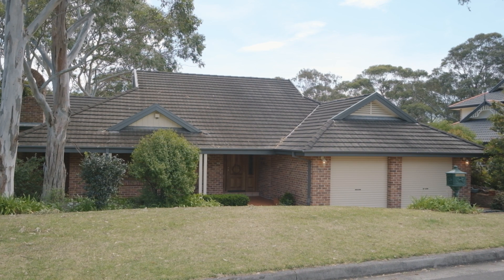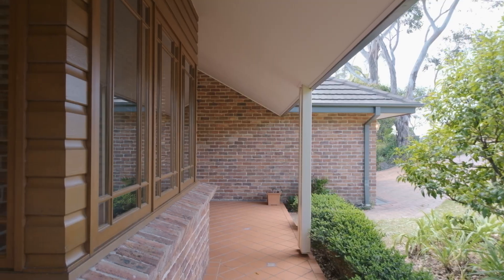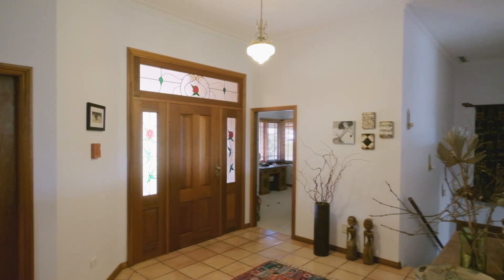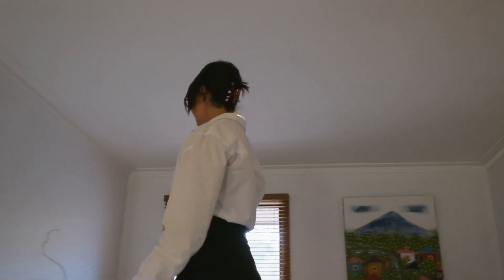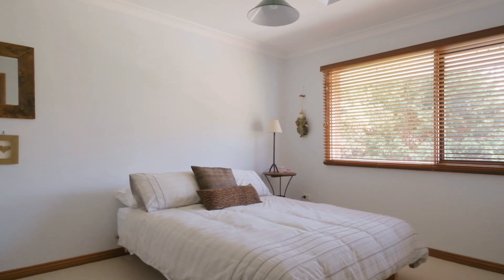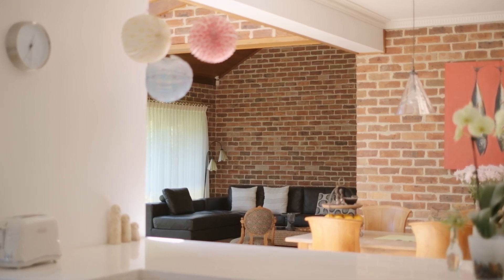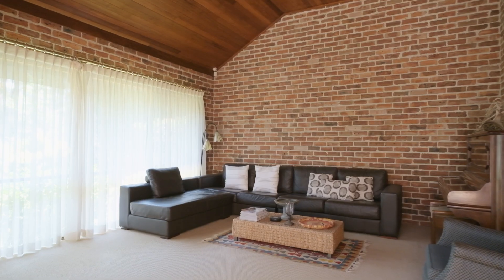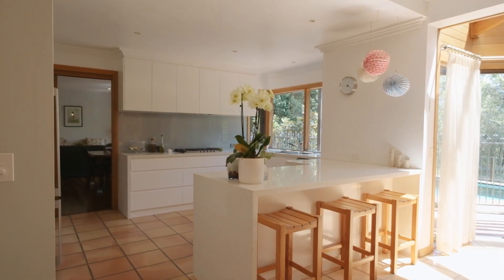Terracotta - 52 Booreea Boulevard, Cordeaux Heights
architecture | gardens | entertaining

A stunning architecturally designed home maximizing functionality, light and aspect. This home boasts an open flowing design that exemplifies bringing the outside in, with multiple living and entertaining zones. Claiming a commanding tree top position on an expansive 718sqm block.

For more information head to mmproperty.com.au